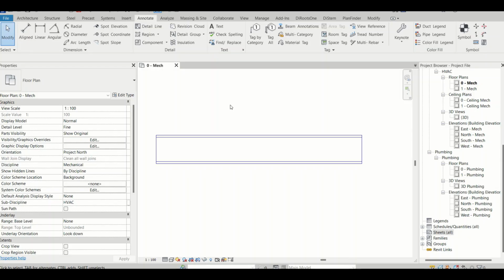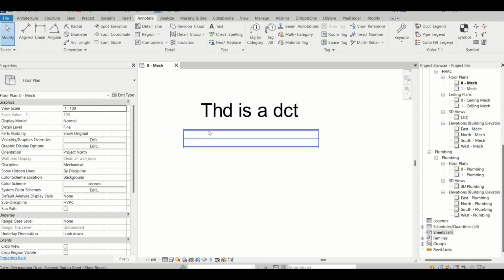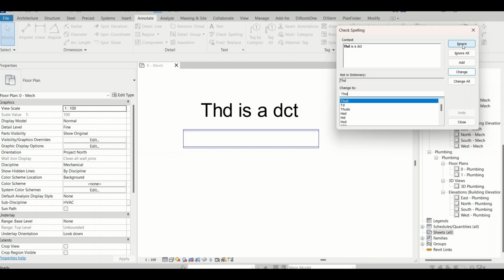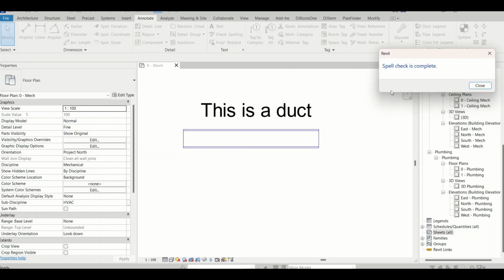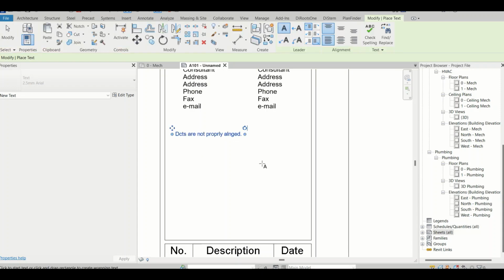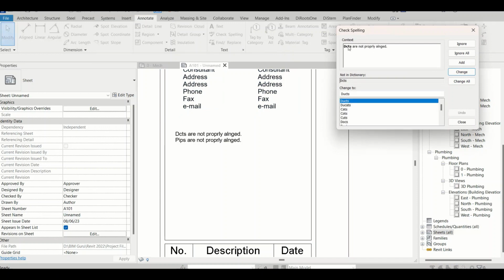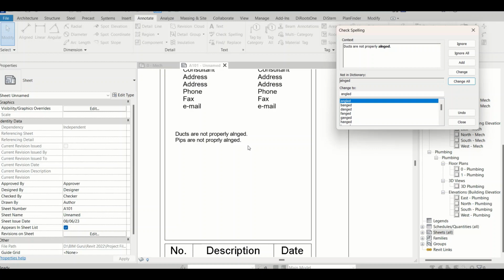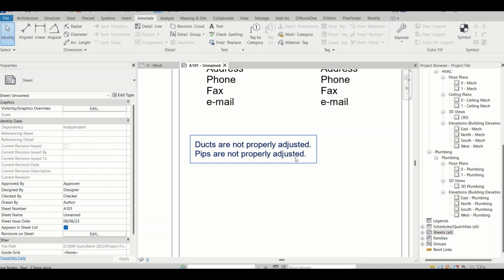Auto Check Spelling in Revit || Detailed video || BIM guru